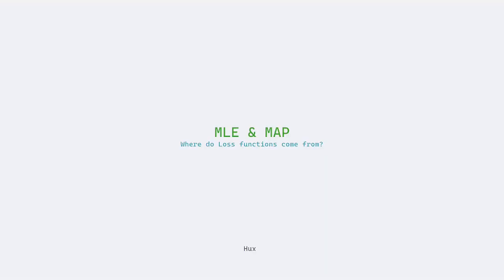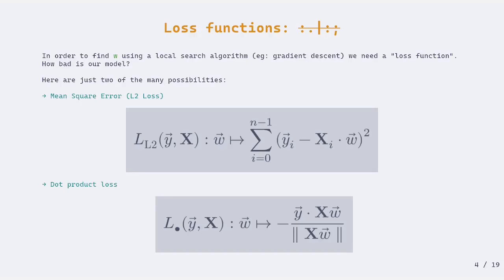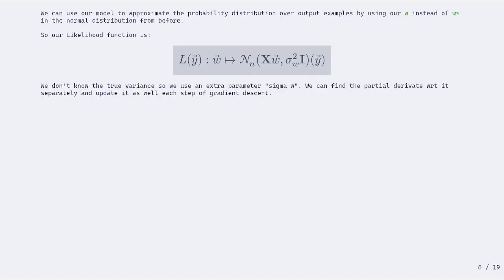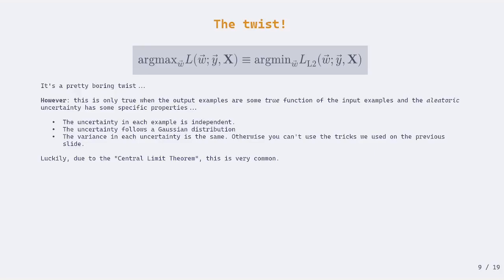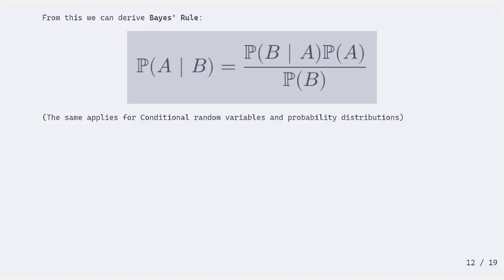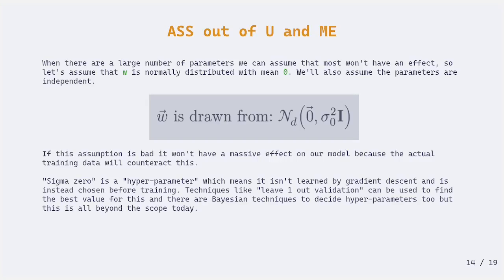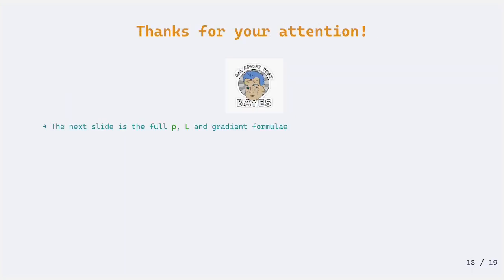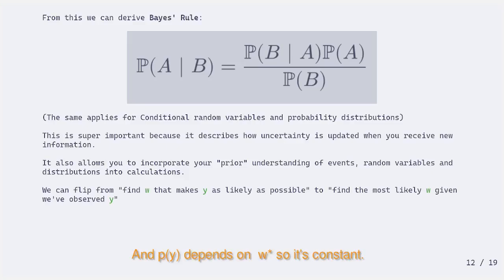Bayes' Theorem, MLE and MAP (AI2)